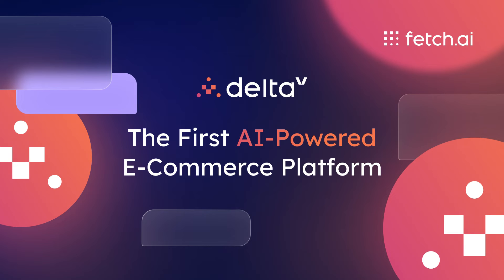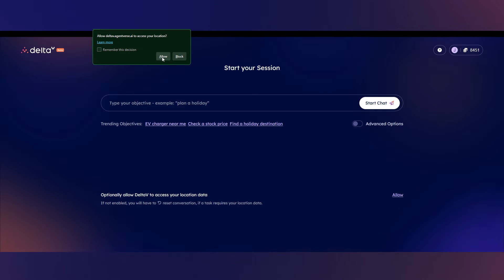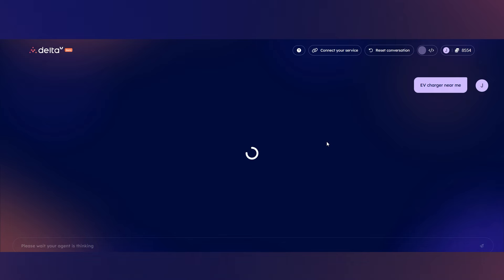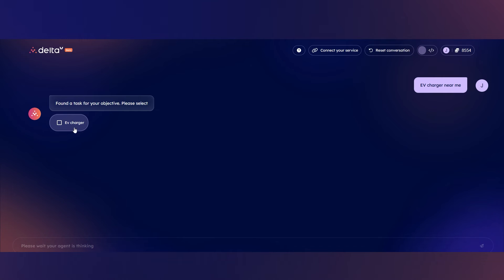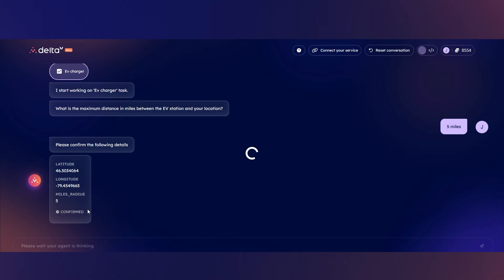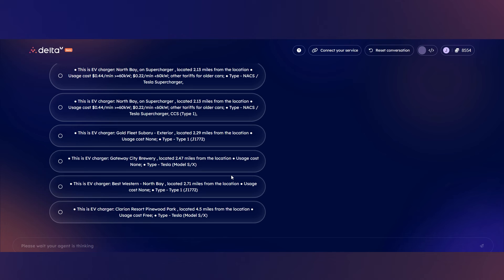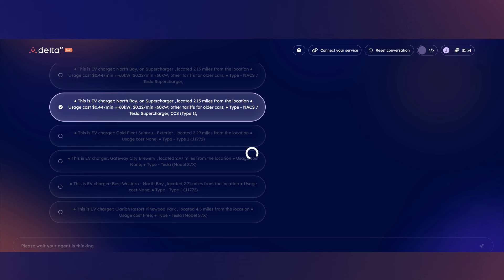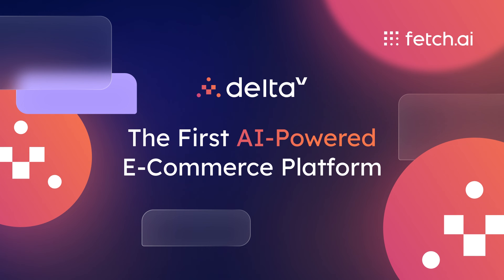DeltaV Getting Started Guide | Fetch.ai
Welcome to our DeltaV public Beta release.

Fetch.ai provides an open infrastructure to build, deploy and monetize AI agents.

Fetch.ai’s agent network is open to all and can be used to execute simple and complex tasks using intelligent automation. Users can harness agent technology to improve workflows across a wide range of industries, including supply chains, healthcare, travel & mobility and DeFi. AI agents communicate, collaborate and transact with one another to serve wide-ranging needs, from a single user to a large corporation.

Under the hood. The Fetch.ai network is an interchain protocol based on the Cosmos-SDK that uses a high-performance WASM-based smart contract language (Cosmwasm). This also allows the Fetch.ai network to serve as a layer-1 network for Ethereum and as an interchain bridge to the rest of the blockchain world. Fetch.ai has a native token $FET and wallet featuring AI automation.